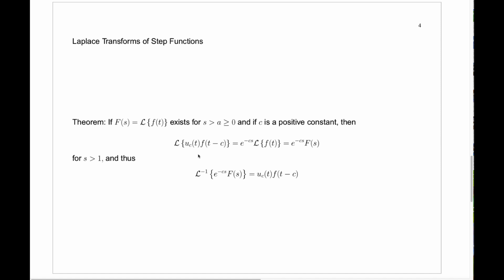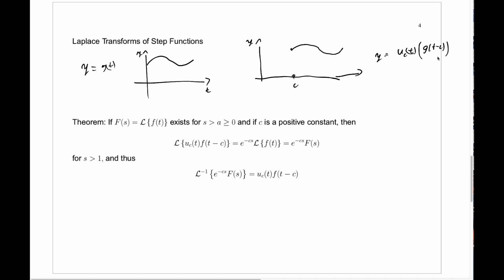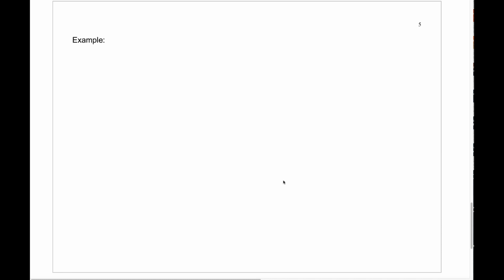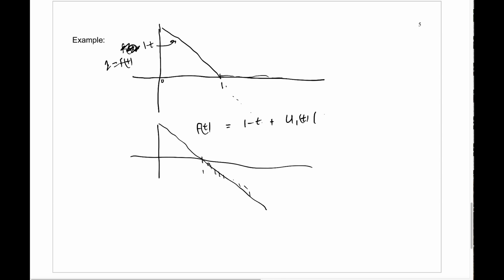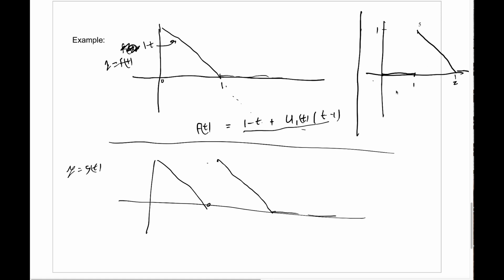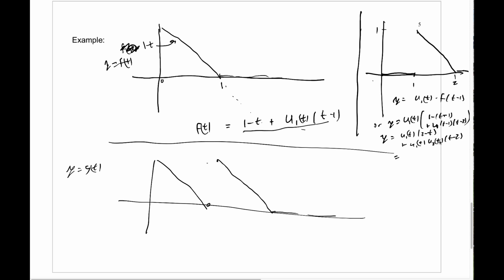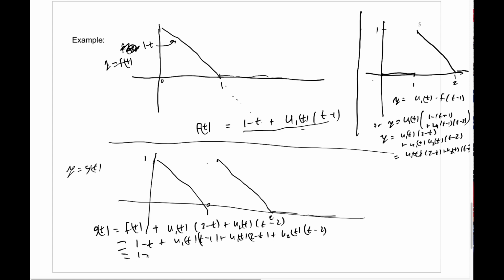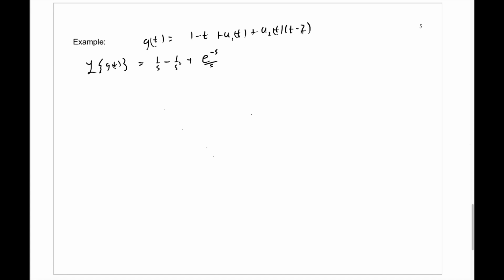242ch6sec3stepfunctionspart2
More on Step Functions and Laplace Transforms